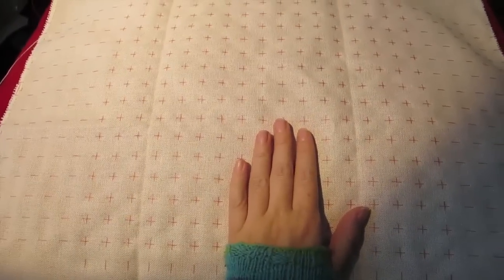Finished gridding, finally! - [September 30th, Day 155]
Day 155 - September 30th, 2014

Video stuffs:
Camera: Canon Elph 330 HS
Editing Software: Final Cut Pro X